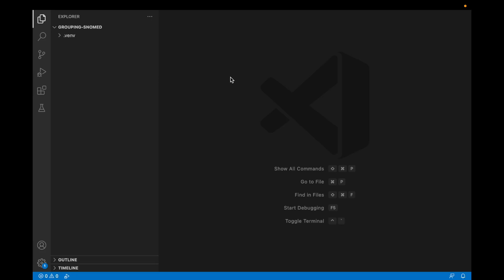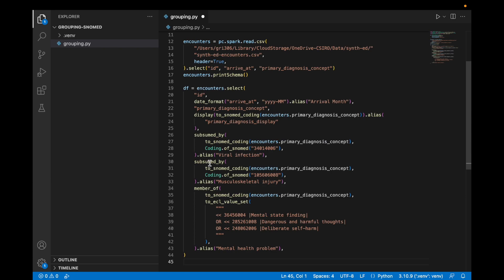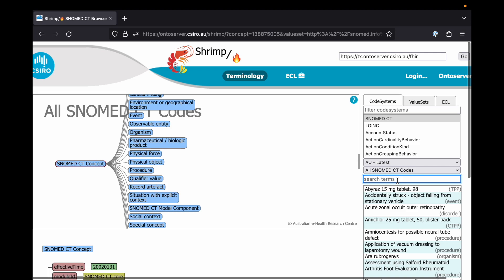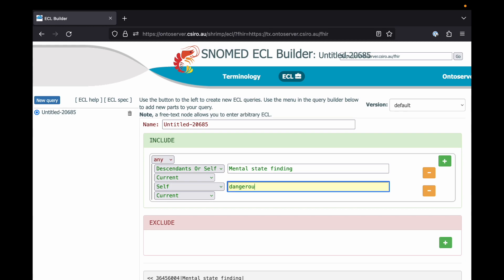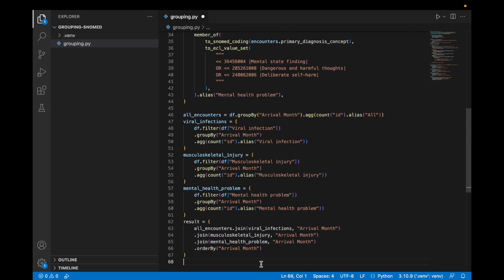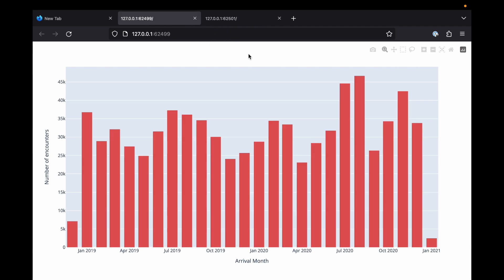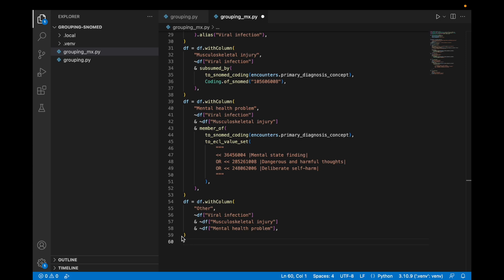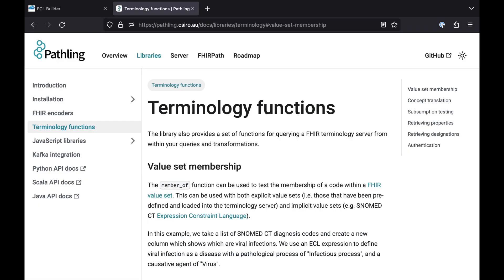How to group SNOMED data using Python and a terminology server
Have you ever wondered how to group or categorise your SNOMED codes?

You can use the Pathling Python library to call out to your terminology server and test code subsumption, ECL membership, and more!